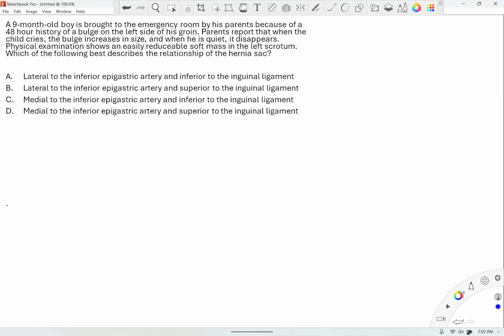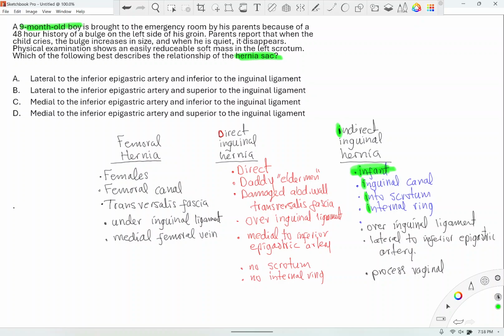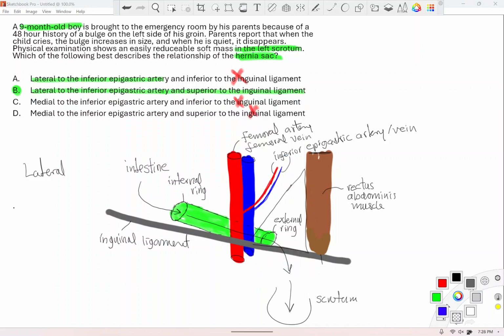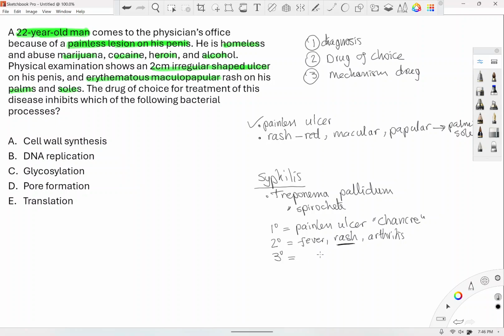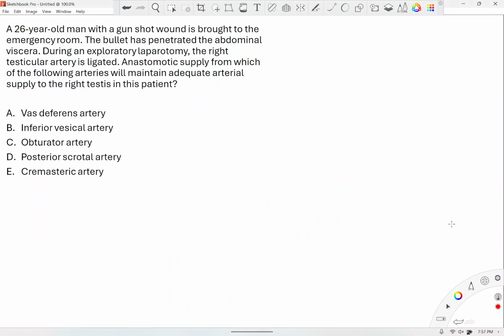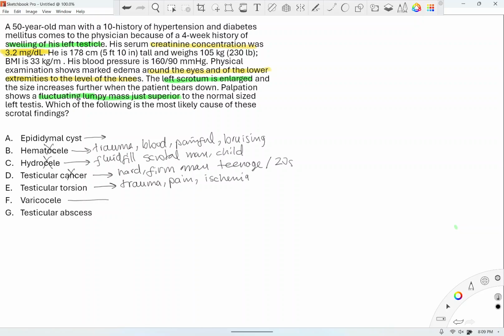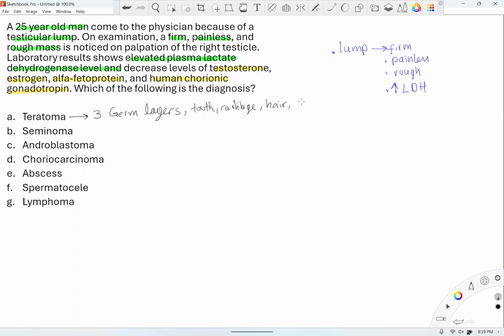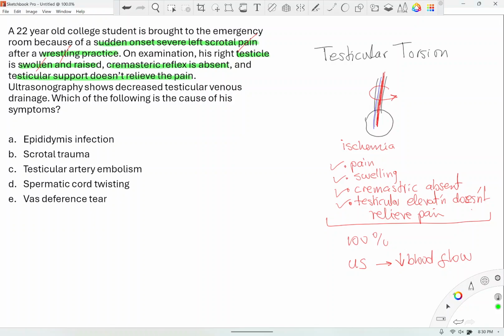USMLE STEP-1 (Andrology part 2)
high yield step-1 questions
pass usmle on the first try
male reproductive system questions